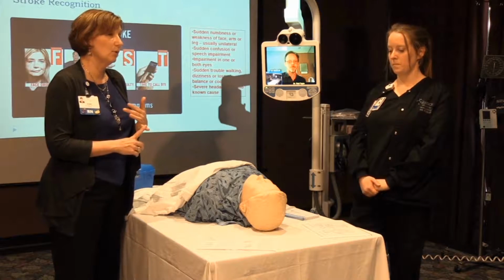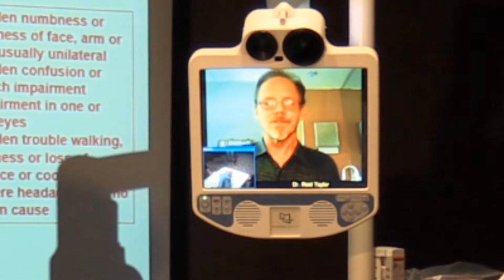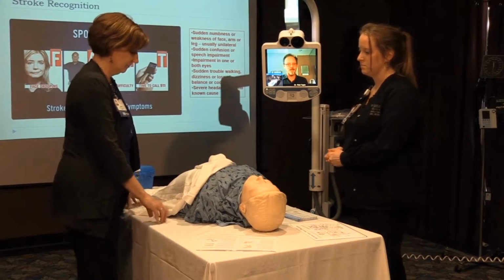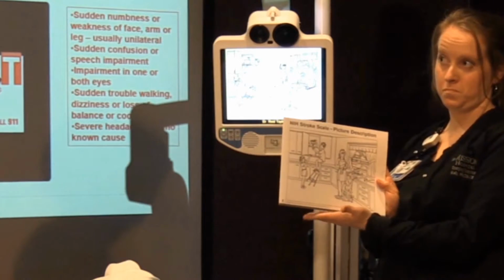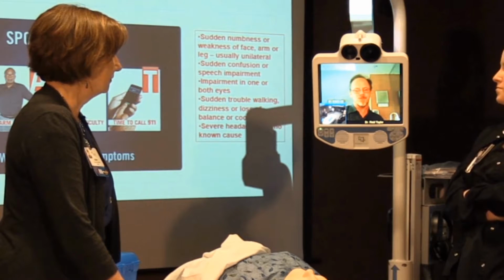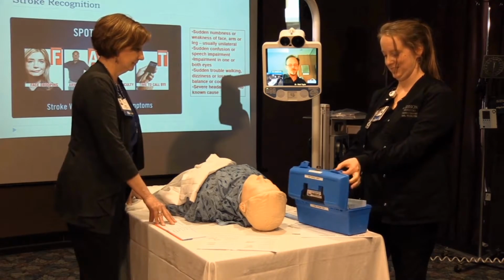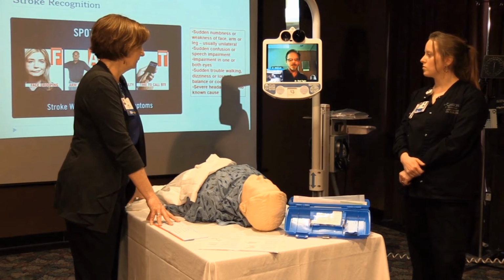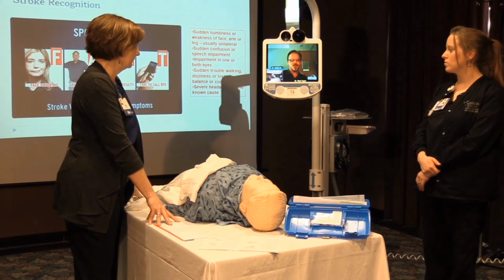RRHS 5 of 6 stroke scenario with robot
stroke scenario with robot